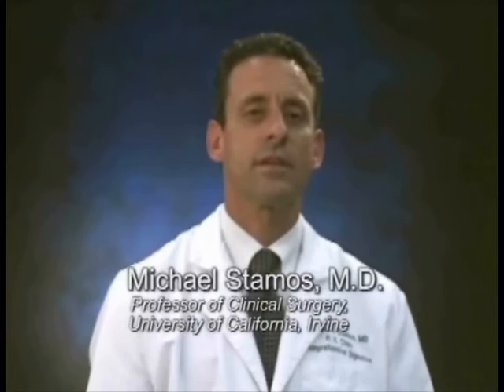Surgery Testimonial - M J Stamos MD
Colorectal Surgery Video Testimonial by Dr. Michael J. Stamos following anastomoses with NiTi™ Surgical Solutions' ColonRing™. This surgical procedure is  often used in colon cancer surgery and colo-rectal surgery.